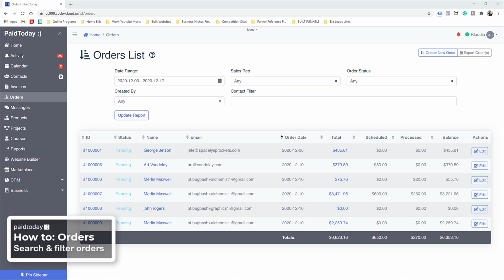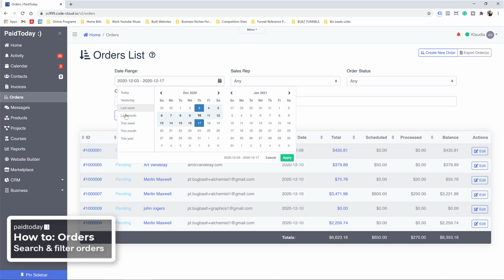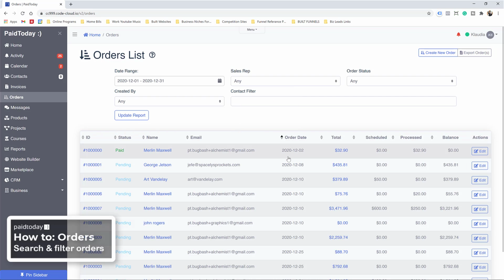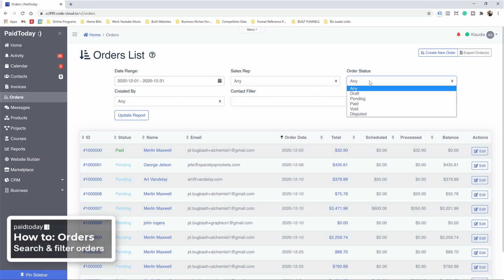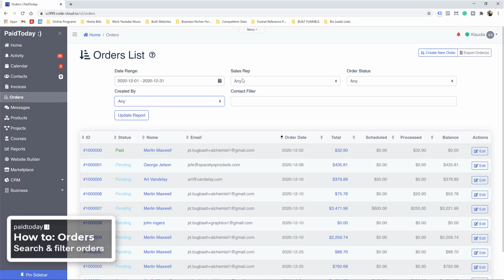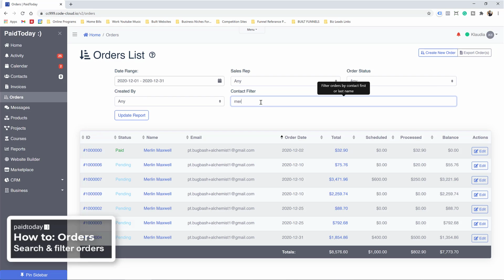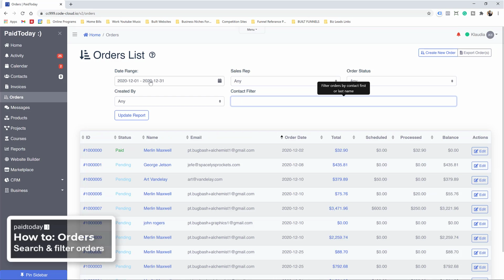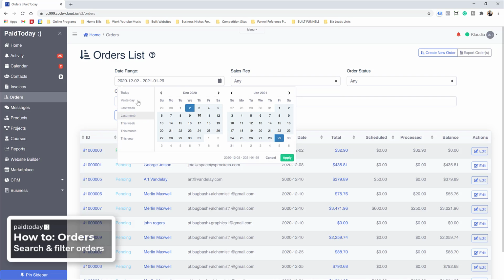How to: Search orders - PaidToday 2021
Find the exact order you need
Search and filter by, Date range, status, order creator, sales rep, or ID

360° All-in-one business management platform